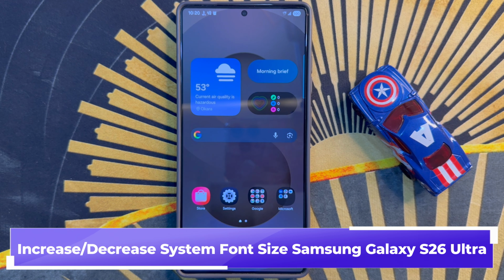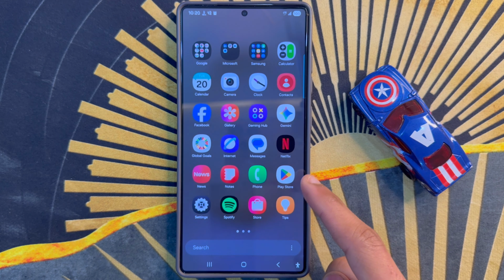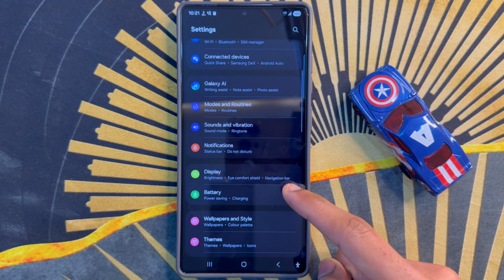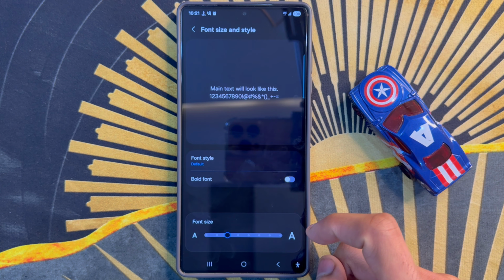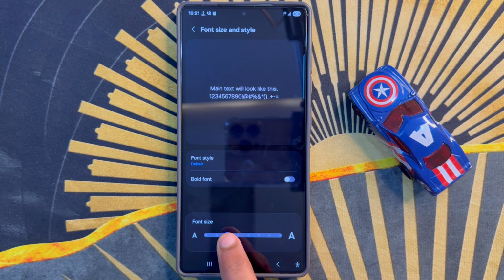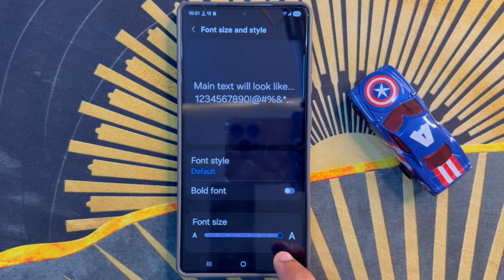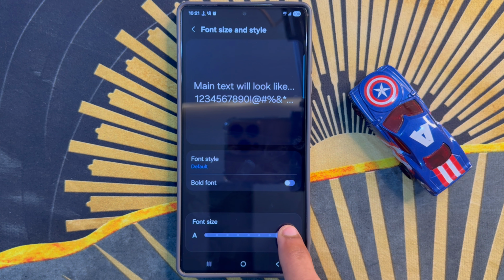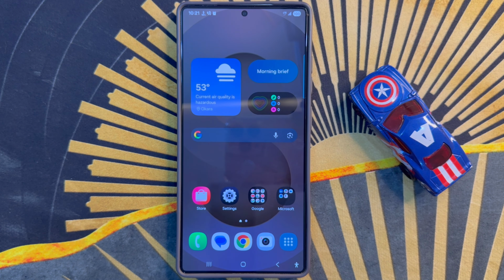How to Increase/Decrease System Font Size Samsung Galaxy S26 Ultra